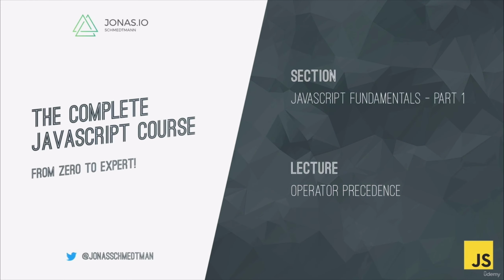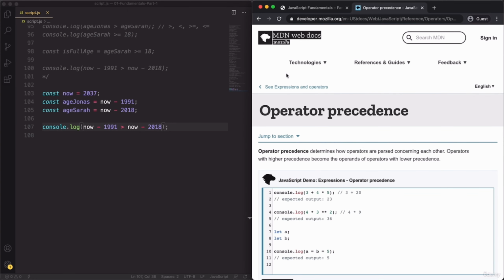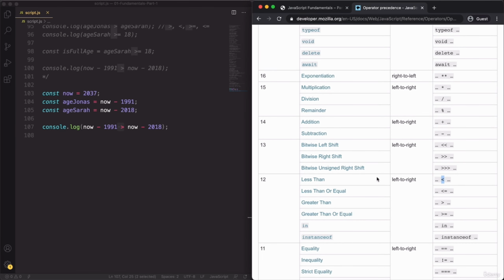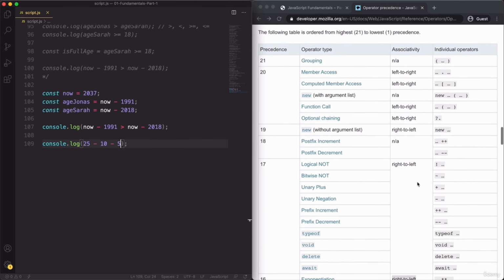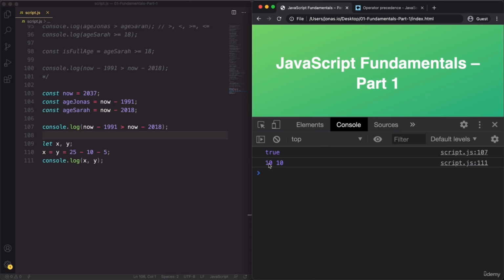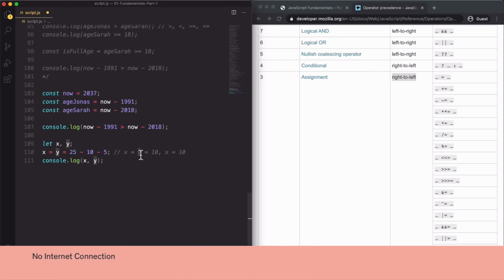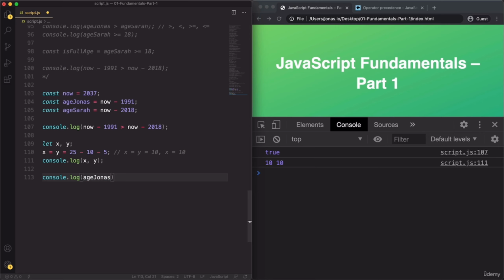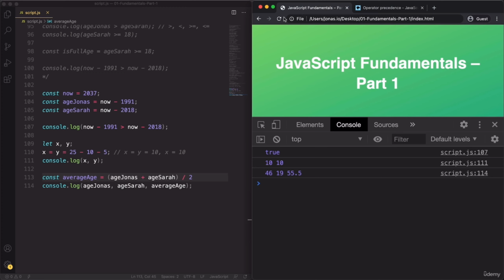JavaScript Operator Precedence Demystified | Understanding How Operators Work Together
Unravel the complexity of operator precedence in JavaScript!

This tutorial breaks down how operators interact and prioritize in expressions, providing clear examples and valuable insights.

Upskill your coding skills by mastering this critical aspect of JavaScript